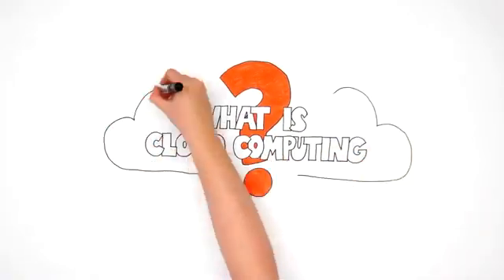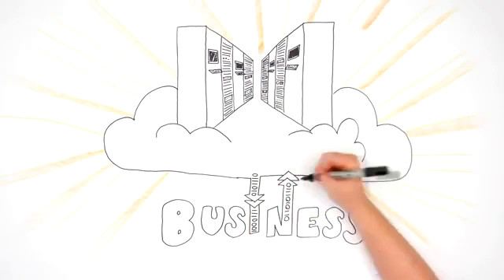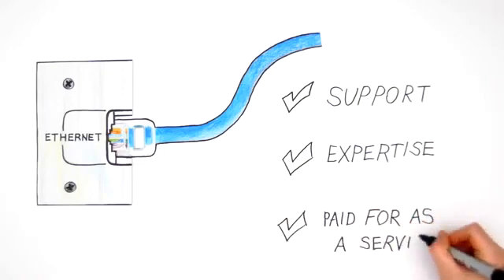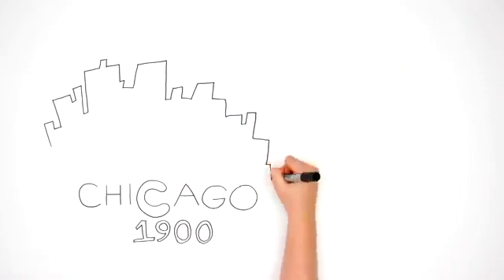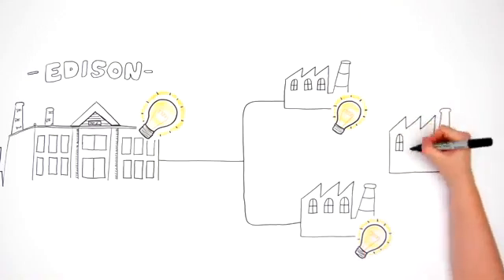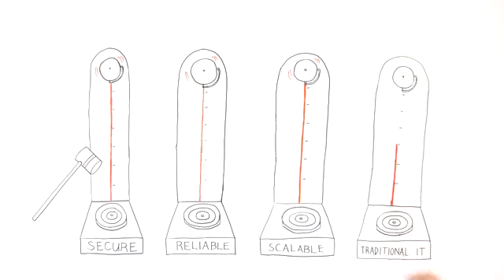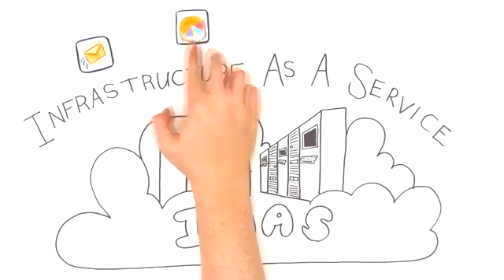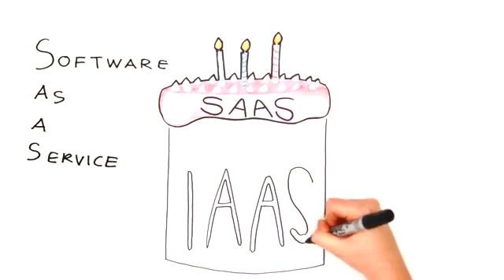Cloud Computing, IaaS, PaaS và SaaS là gì?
Cloud Computing là gì? IaaS là gì? PaaS là gì? và SaaS là gì?